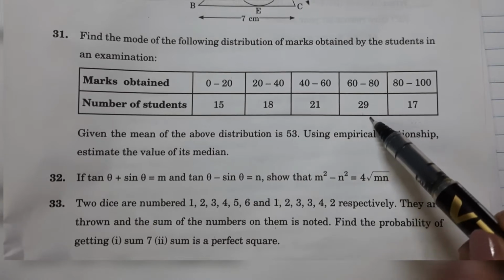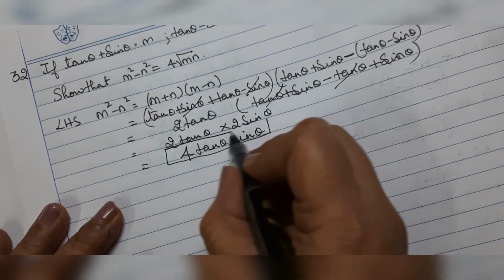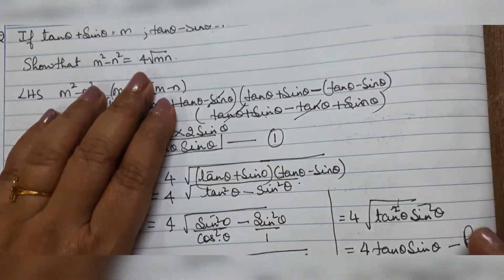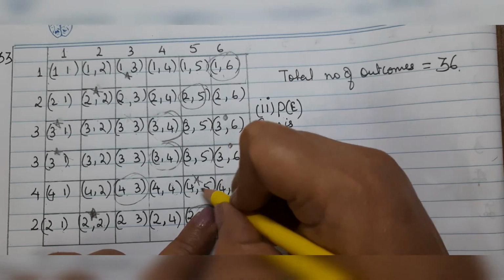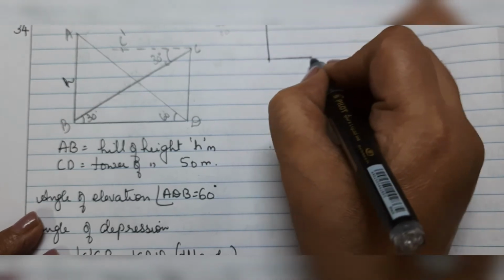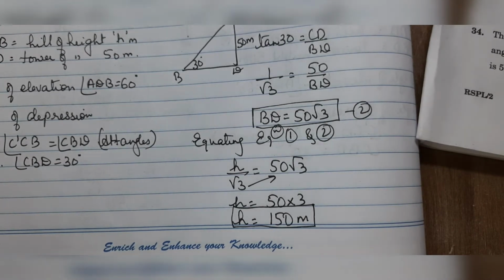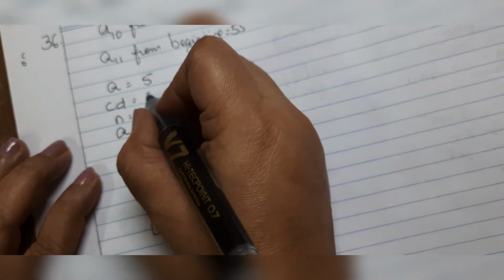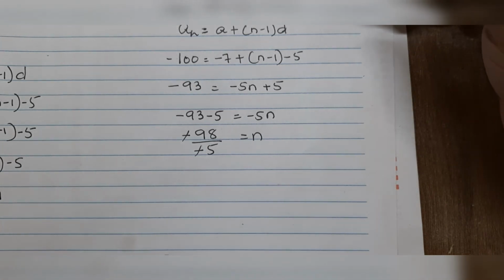Rspl-2pariksha |2020-2021| q31-q36